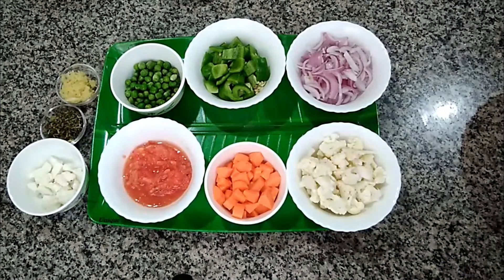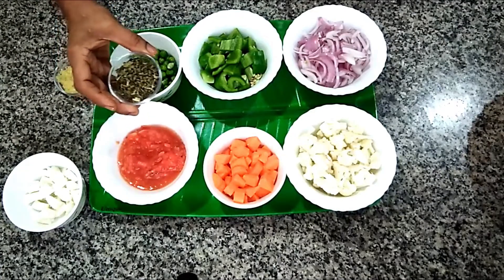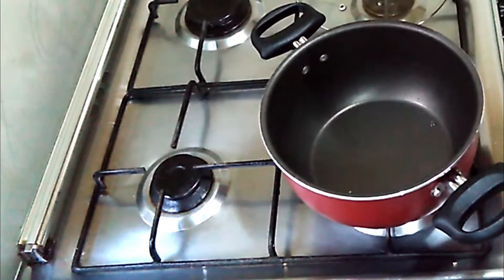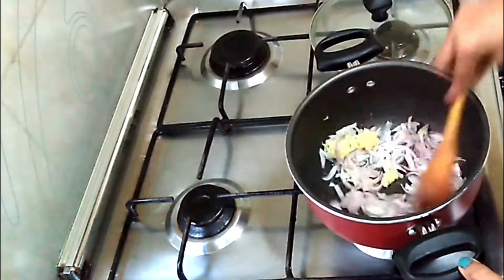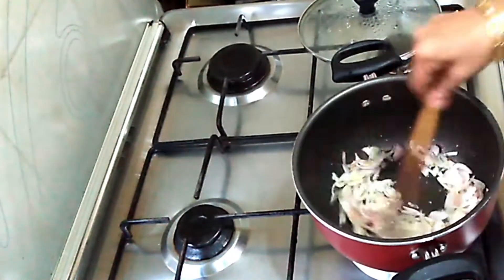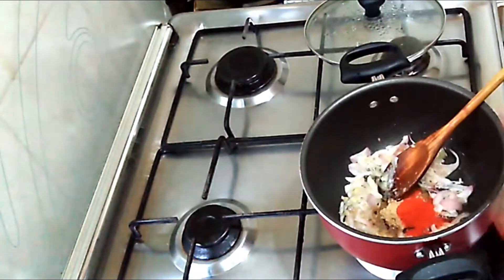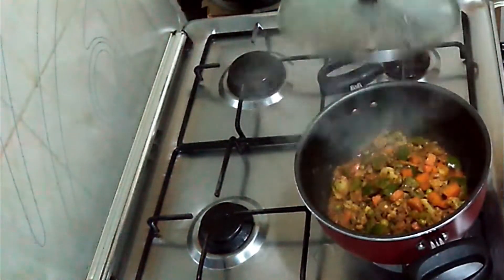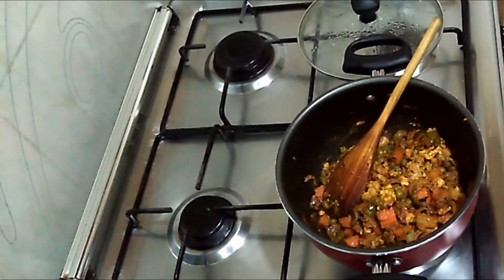HOW TO MAKE RESTAURANT STYLE MIX VEG/ MIX VEG / Delicious Mix Veg- Recipe -12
Mix Veg (Restaurant Style)
Delicious Mix Veg..

""Recipes that seasoned with my personal touch and love..""

Ingredients:

Vegetables :
Carrot-Chopped into square cubes
 little Cauliflower (chopped)
1 Medium size Onion (Sliced)
1 Medium sized Capsicum (square cubes)
Green Peas- 50 Gms.

Cottage Cheese (small cubes)-50 gms
    Fenugreek Leaves        - 2 Tbsp
    Vegetable Oil                - 3 Table spoon
    Kashmiri chilli powder- Half Tea Spoon

You can use fresh peas, instead of  frozen green peas.

Adding cottage cheese is optional, but  this will enhance your Mix Veg's taste.

METHOD:
Heat a Pan Add 2 0r 3 Tbs Vegetable Oil when Oil Heats up, Add sliced Onion, sauté for 1 Min,
add Ginger Garlic Paste. Saute well, add little salt mix well and close the lid for 2 Min.
Add 1 Tsp Coriander Powder ,Pinch of  Turmeric Powder Half Tea spoon Kashmiri Chilli , 1  Tsp garam Masala Powder. Add 1 spoon of fenugreek leaves (You can add Vegetable Masala Powder, instead of Garam Masala), Saute well, for 2 Min. Add Tomato, mix well, close the lid for another 3 Min.

After 3 Min, add Vegetables (except capsicum,), add salt, Mix well, add 1 cup of water close the lid,
Cook it for 5 Min, then add capsicum, mix once, close the lid, cook it for 5 Min again in low- Medium flame(till become dry).  Then add cottage cheese cubes, 1 spoon fenugreek leaves, give a slight mix, close the lid for 2 Min (low flame.) off the flame.
 Mix veg is ready, Garnish it with fresh chopped coriander leaves.

Best Combination :  Naan, Chapati, Plain Rice..